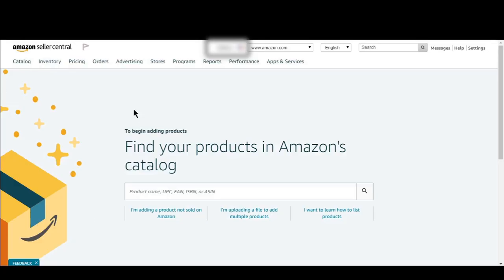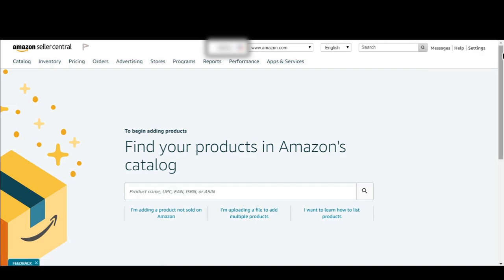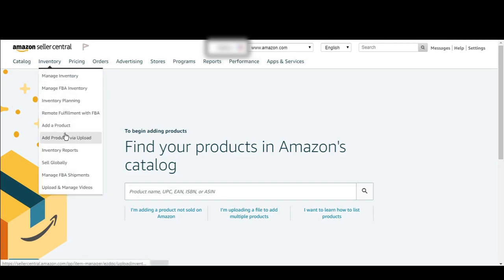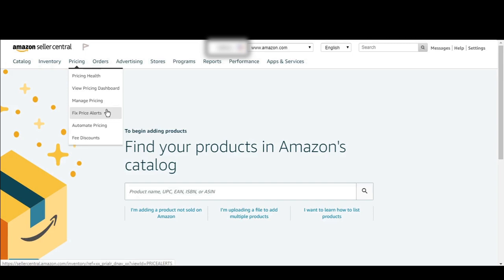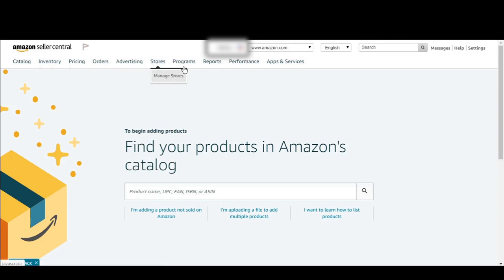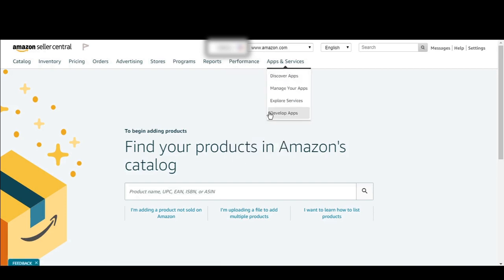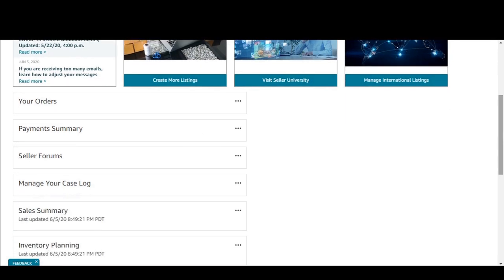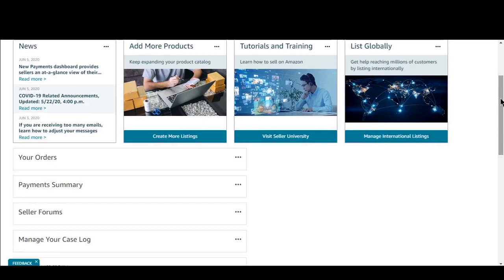Amazon FBA Seller Central Tutorial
Hey guys welcome to a brand new topic today i will be showing you all about amazon seller central.